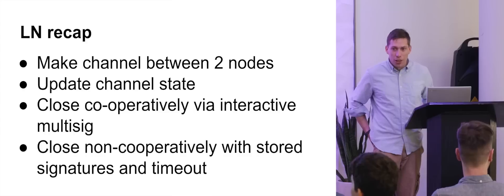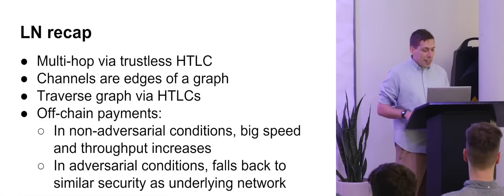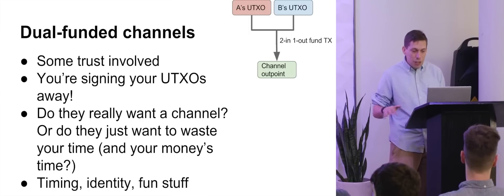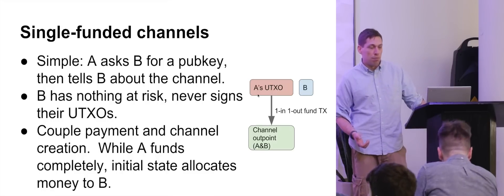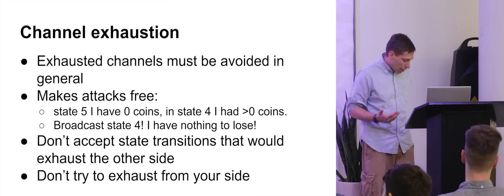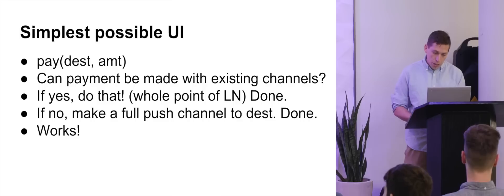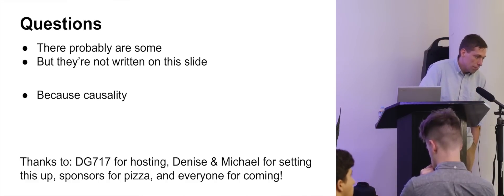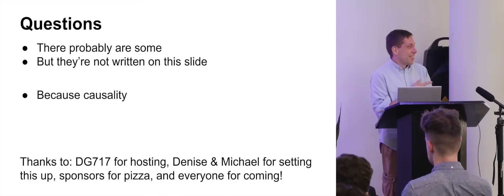Lightning Network as a Directed Graph: Single-Funded Channel Network Topology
Tadge Dryja spoke about the practical considerations for the design of the initial Lightning Network software.

"Maintaining anonymity among nodes makes dual-funded channels problematic, but even when every channel is asymmetrically funded, robust networks result. This talk will detail the trade-offs between single and dual-funded channels, and show a way forward for trust-less sub-satoshi payments."